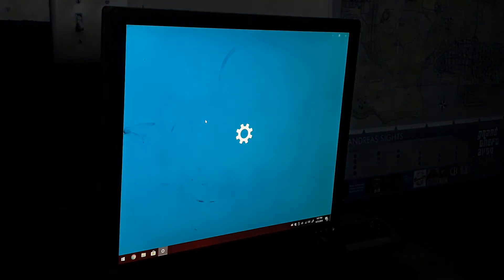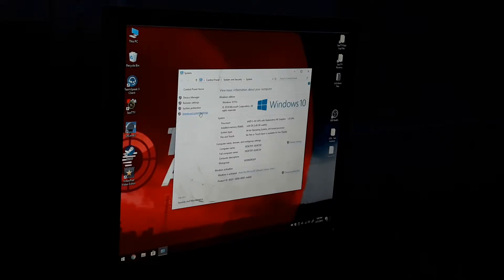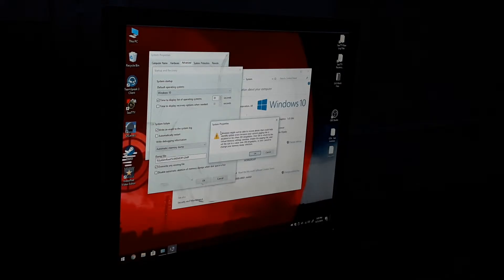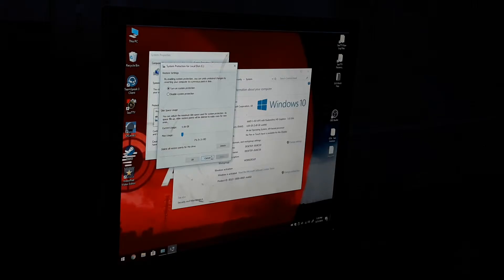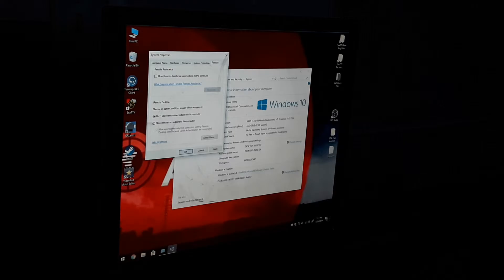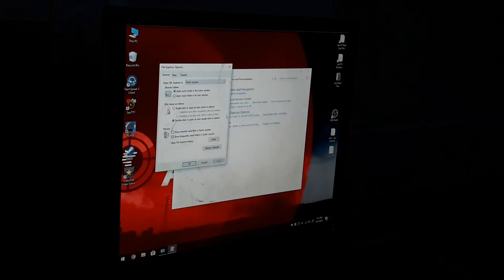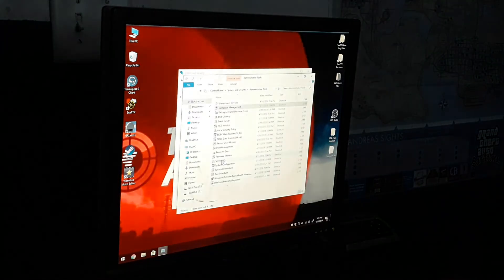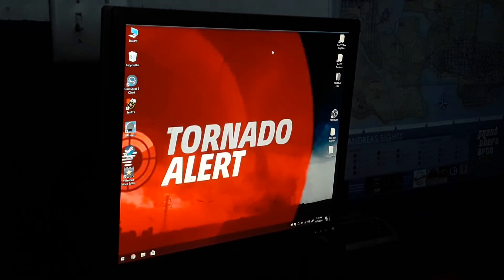How to make Security changes to Microsoft Windows 10